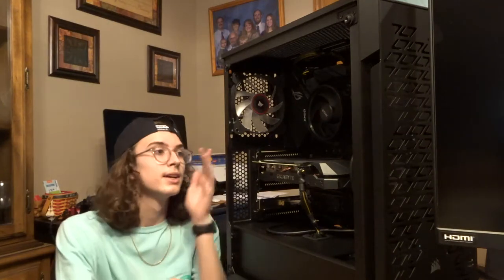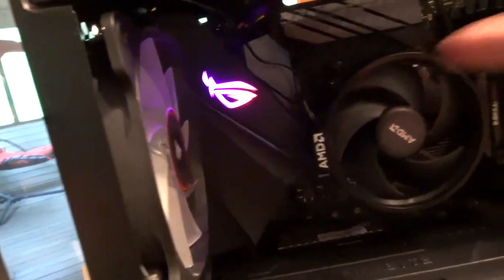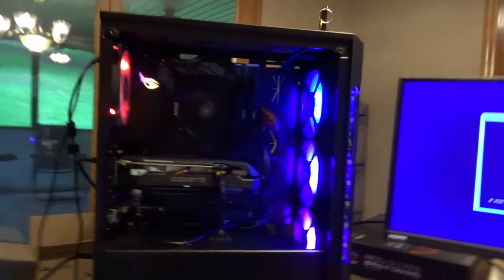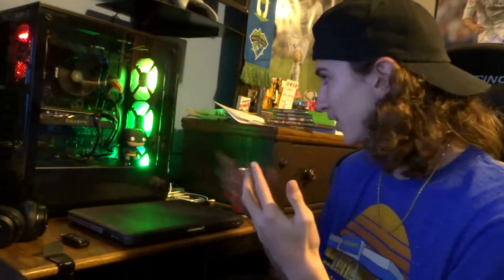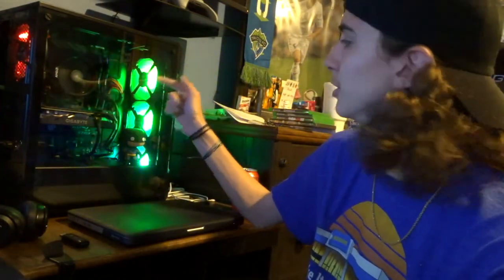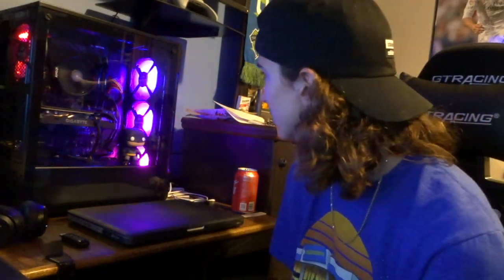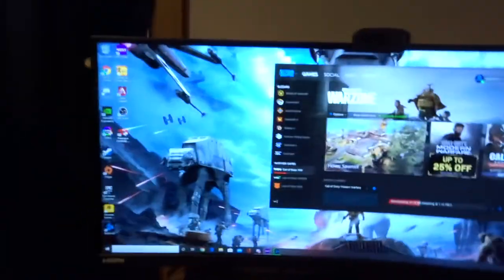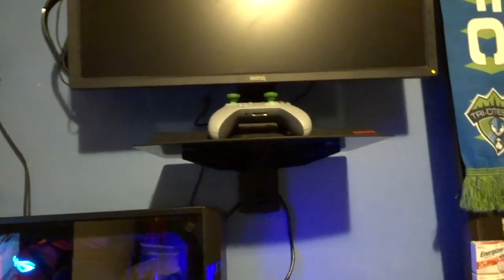FIRST CUSTOM PC BUILD!!!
At least I did better than The Verge.

Hi my name is David and welcome to another video!